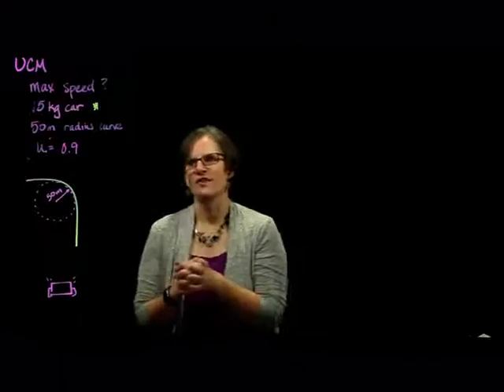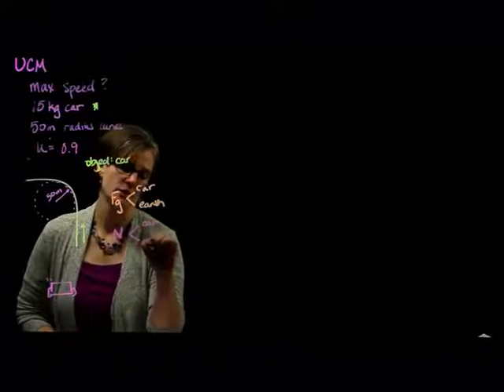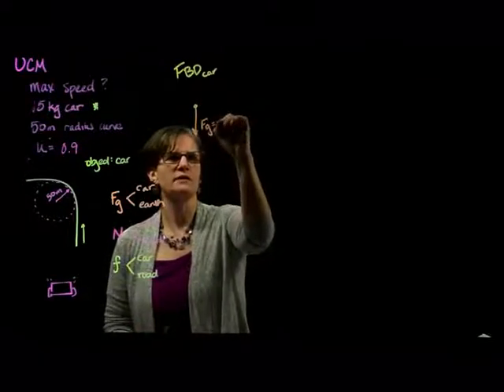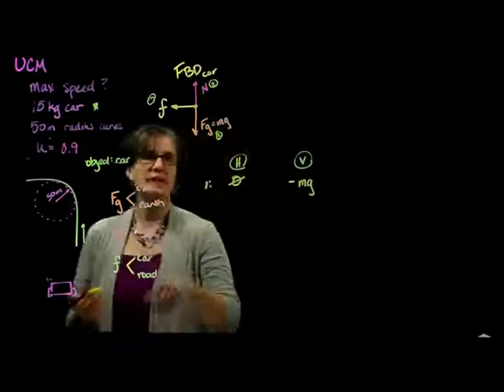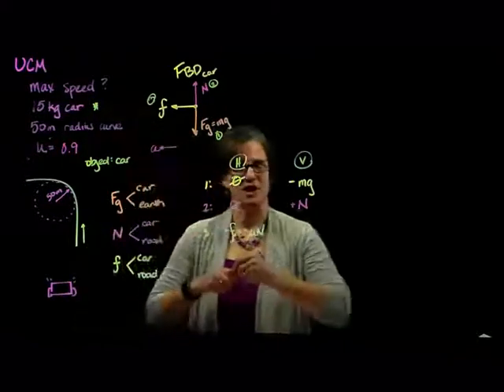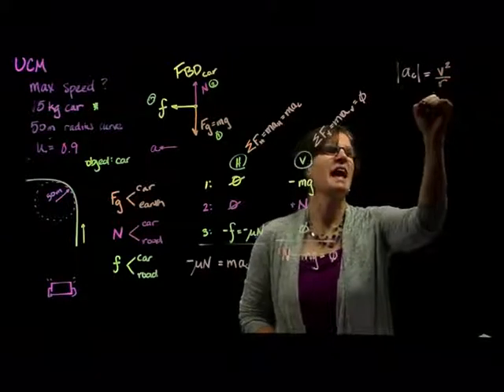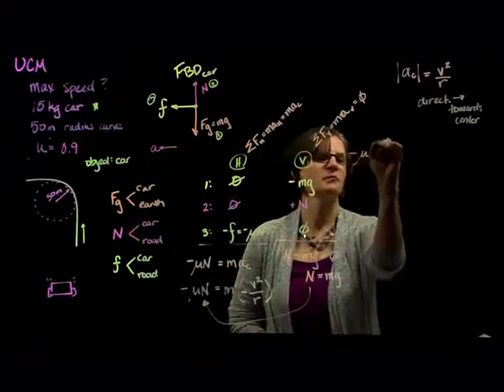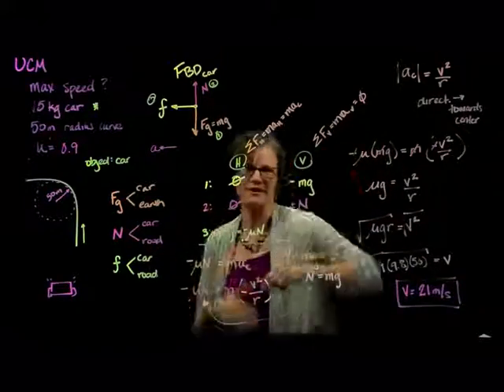Uniform Circular Motion Example - Car on unbanked road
A car is moving around a curve in the road.  The car has a mass of 45 kg (it is a remote control car), and the radius of the curve is 50m.  The coefficient of friction between the car tires and the road is pretty high and equal to 0.9.  What is the maximum speed this car can travel without slipping around this curve?